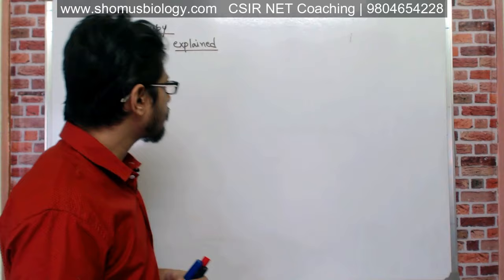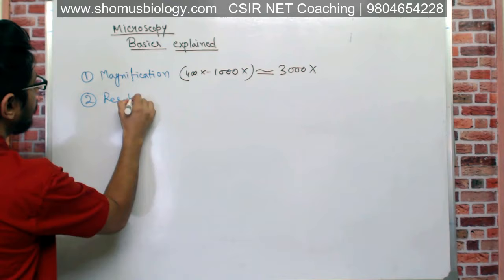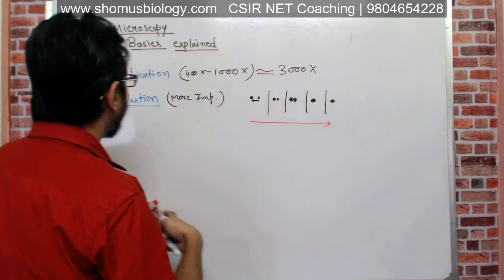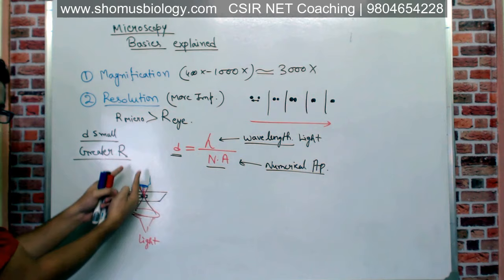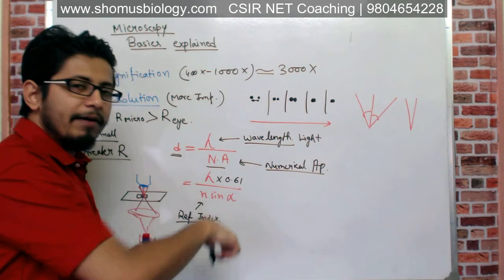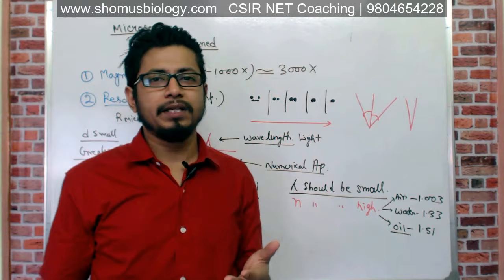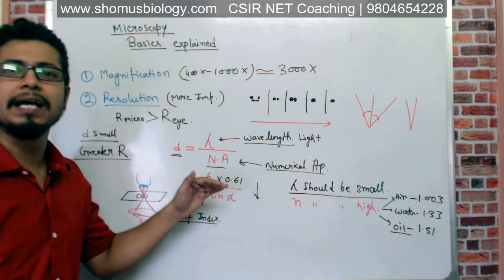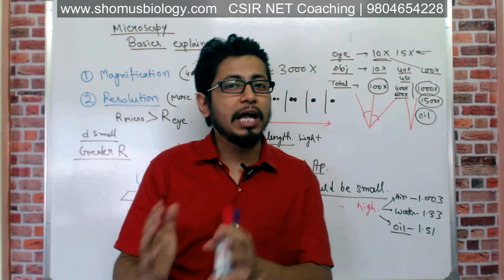Microscopy techniques basics | Microscopy lecture | magnification and resolution of a microscope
Microscopy techniques basics | Microscopy lecture | magnification and resolution of a microscope - This microscopy lecture is going to explain the basics of light microscopy in details. light microscope working principle explained with this microscopy tutorial. Here we have discussed the following important topics –
1. Microscope parts and functions
2. Magnification of a microscope
3. Resolution of a microscope
4. Use of light microscope to visualize sample with staining.